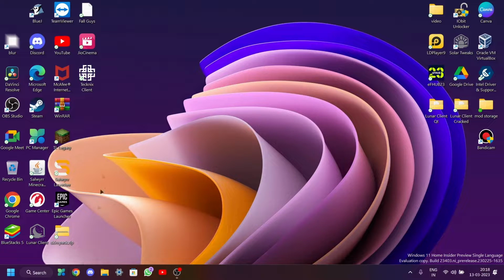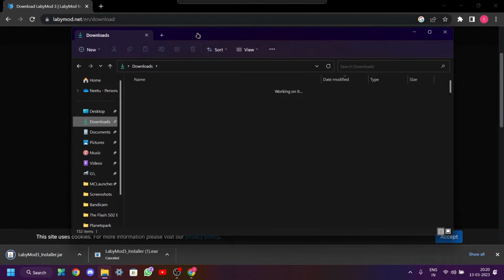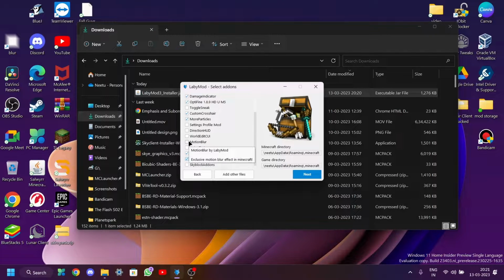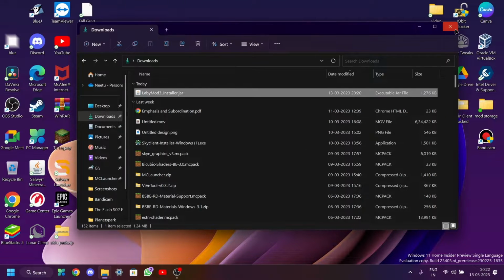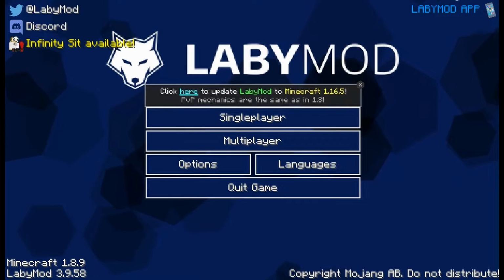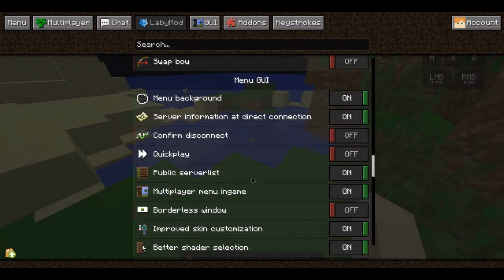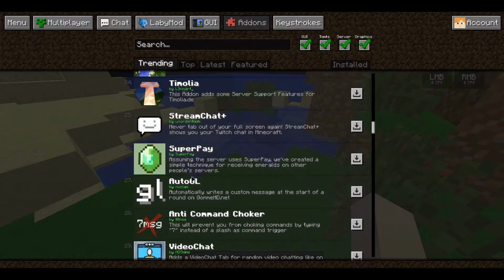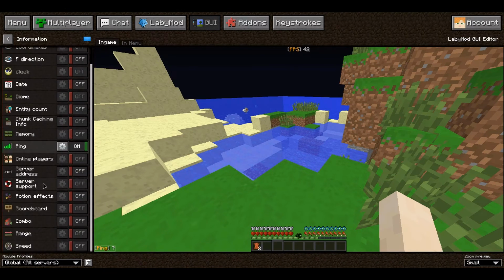How to install LABYMOD CRACKED!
Found This Desc From Cruh And Cheetahh I am gonna just copy paste half of this from a Cruh video for keywords Jirz doing the latvian strat block hit on minecraft the bridge while cruh explains not on cruhbridge though parihs edates jirz but thats aight while buckybarr hosts buckytour finals with pavkin and speedtoggled and lmblitz going xin69 on their oof oh and I should probably also put Trycs and Sammygreen and Turtilz and itzglimpse and NotNico and Mellomelt and TapL and Technoblade and Grian and Stimpy or Marcel or Stimp and Hurtin and AreuMadLoL and Derpled and Doogile and Purpled and I am luvonox confirmed I moonwalk andgodbridge sometimes and telly bridge but I suck at it and I am playing on Hypixel and it is NOT minecraft man hunt or manhunt and I am not dream against sapnap badboyhalo and skeppy against 1 or 2 or 3 or 4 or 5 or 6 or 7 hunters and its Not Minecraft But Water Rises or Minecraft But Lava Rises or any other but challenge like that This is NOT a speed run speed runner of Minecraft against a killer assassin and Im gonna steal this from areumadlol he responded to my tweet with this Hypixel YouTubers I enjoy to watch in the Minecraft PVP Hypixel Bedwars Skywars Community are Derpled Cooldude951 Turtilz Evakz Purpled Gamerboy80 SammyGreen Astelic Technoblade RKY Guiny  areumadlol Zyphalopagus Zyph iTMG Target3DGaming no way Jonah Ryan 1v1 Manhunt Youtubers Athena Client Cracked Client best client lunar client tlauncher lunar qt lunar client qt badlion client cracked